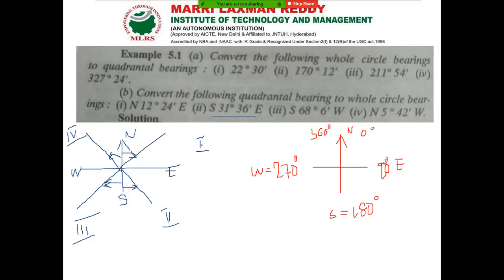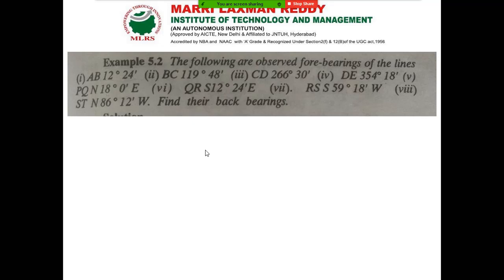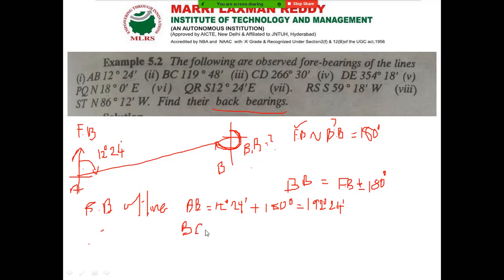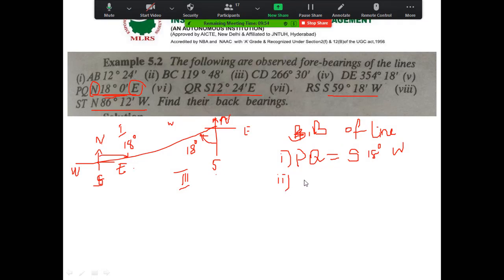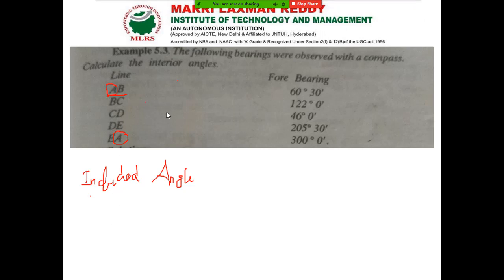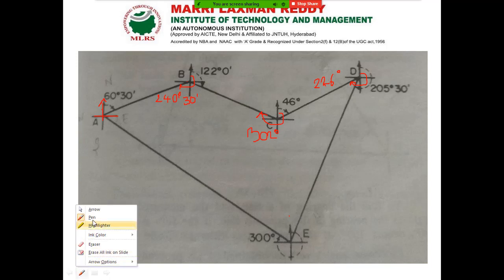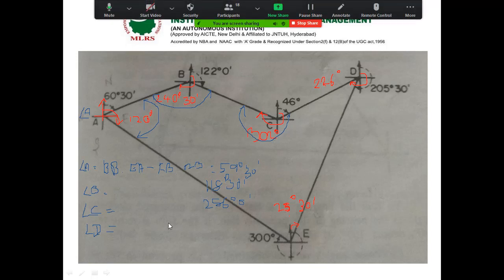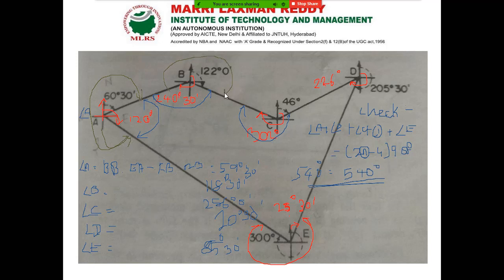1 1.6 Problems on Included angle